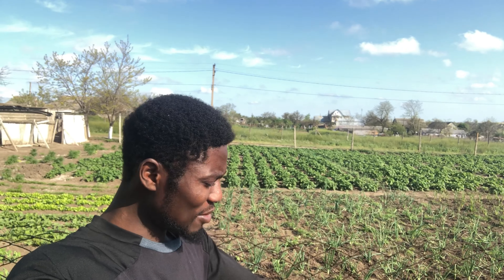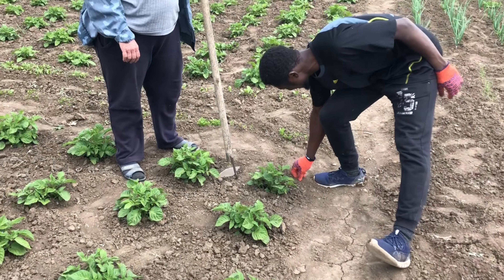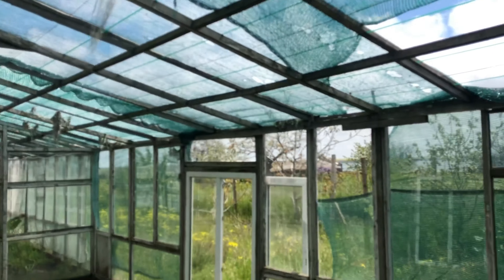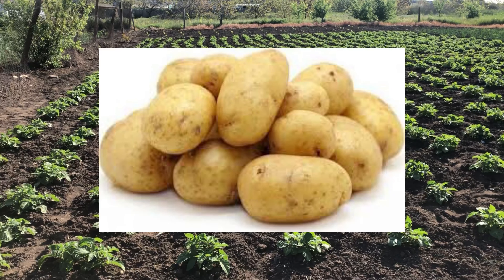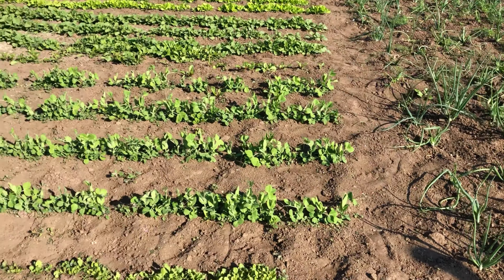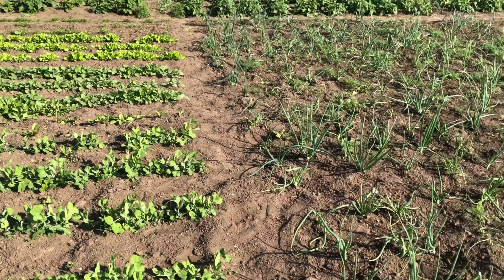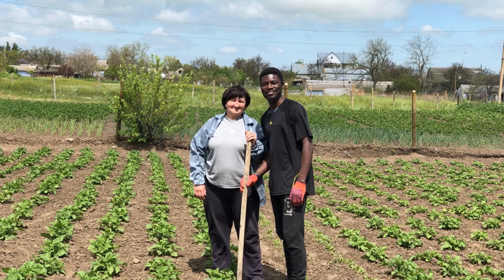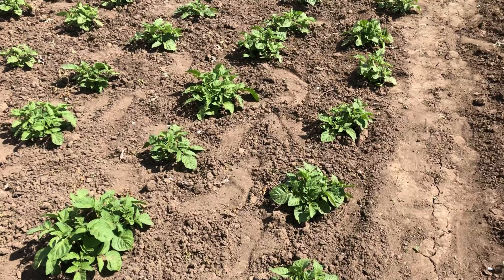DIFFERENCES BETWEEN UKRAINIAN AND NIGERIAN VILLAGE FARMING ...